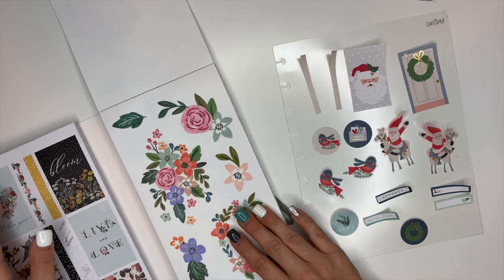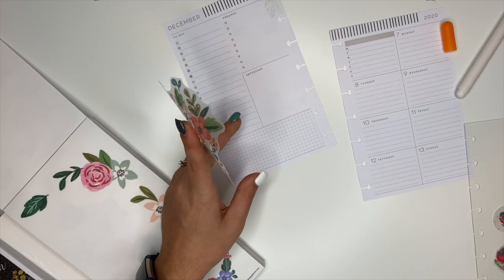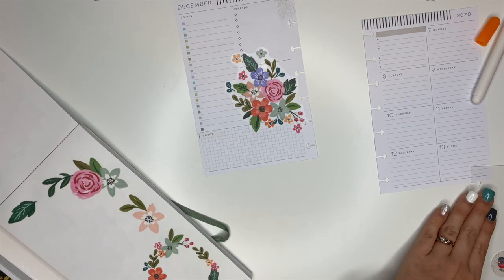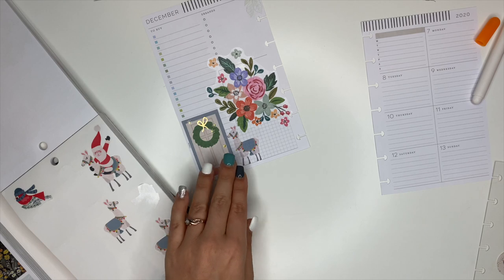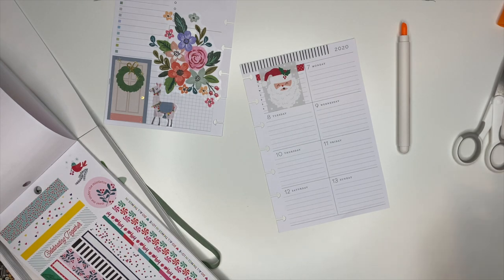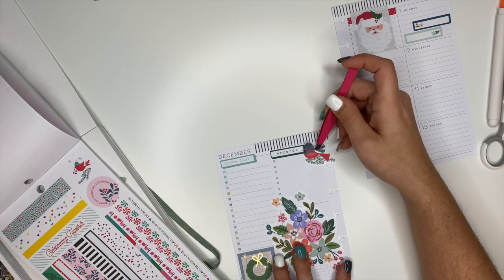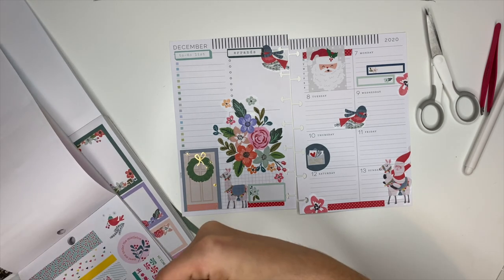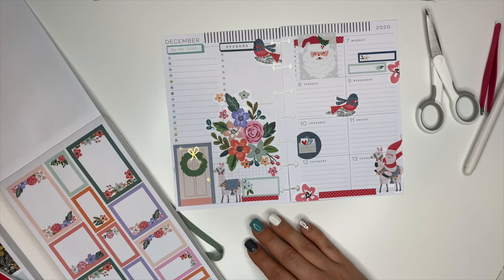CHRISTMAS MEETS FLORALS IN MY MINI HAPPY PLANNER | PLAN WITH ME | FLOWER POWER MEGA STICKER BOOK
I had an idea to use the new FLOWER POWER Mega Sticker book and the Christmas Joy Sticker Book together in my mini dashboard Happy Planner and I love the way it turned out!

Don't forget, if you decide to combine florals with Christmas, tag me on Instagram so I can see!